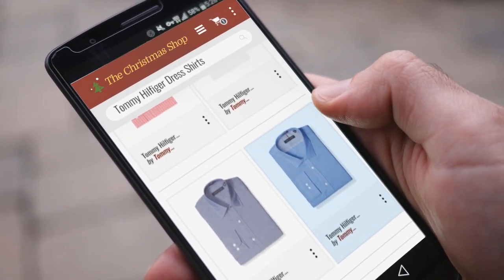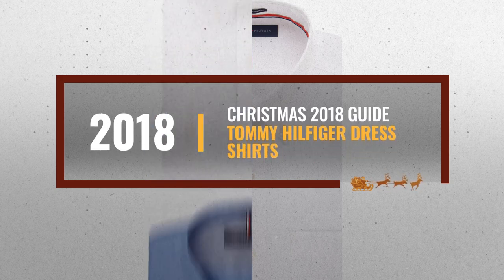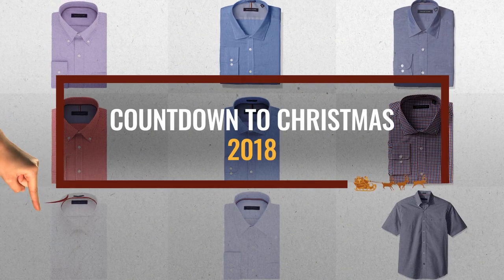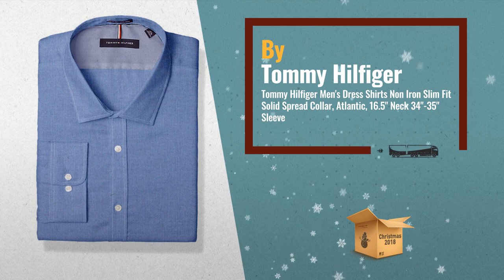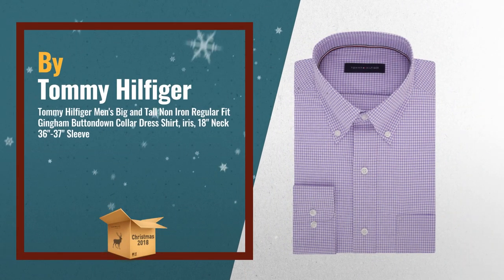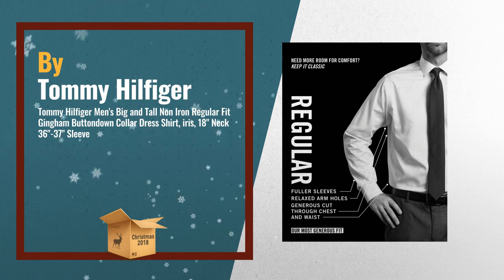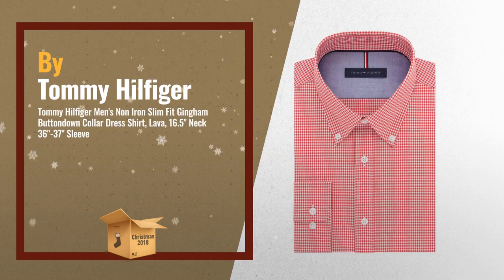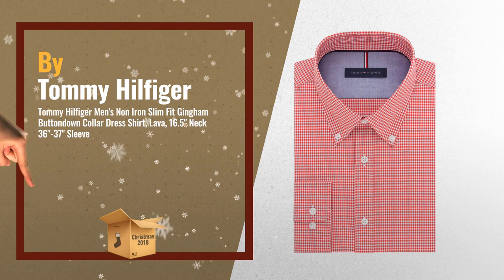Save Big On Tommy Hilfiger Dress Shirts / Limited Special Christmas Sale! | Christmas 2018 Guide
- New! 2019 Black Friday / Cyber Monday Dress Shirts Deals and Updates.

Black Friday / Cyber Monday Tommy Hilfiger Men's Dress Shirts Non Iron Slim Fit Solid Spread Collar, Atlantic, 16.5" by Tommy Hilfiger

Black Friday / Cyber Monday Tommy Hilfiger Men's Big and Tall Non Iron Regular Fit Gingham Buttondown Collar Dress by Tommy Hilfiger

Black Friday / Cyber Monday Tommy Hilfiger Men's Non Iron Slim Fit Gingham Buttondown Collar Dress Shirt, Lava, 16.5" by Tommy Hilfiger

Black Friday / Cyber Monday Tommy Hilfiger Men's Non Iron Regular Fit Solid Button Down Collar Dress Shirt, White, by Tommy Hilfiger

Black Friday / Cyber Monday Tommy Hilfiger Men's Regular Fit Non Iron Solid Point Collar Dress Shirt, Night Blue, by Tommy Hilfiger

Black Friday / Cyber Monday Tommy Hilfiger Men's Non Iron Regular Fit Check Spread Collar Dress Shirt, Rouge, 16" Neck by Tommy Hilfiger

Black Friday / Cyber Monday Tommy Hilfiger Men's Short Sleeve Button-Down Shirt, Riviera Blue, 16.5" Neck by Tommy Hilfiger